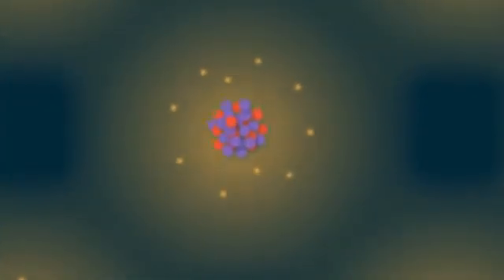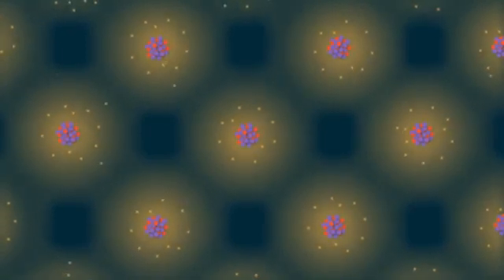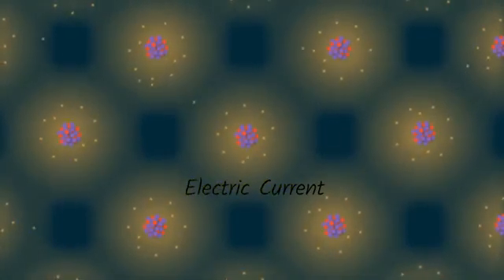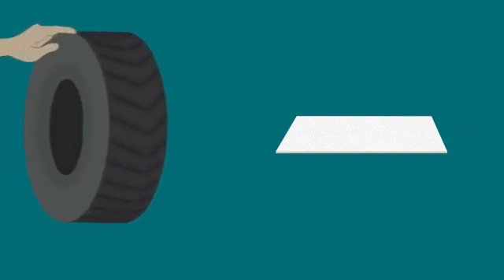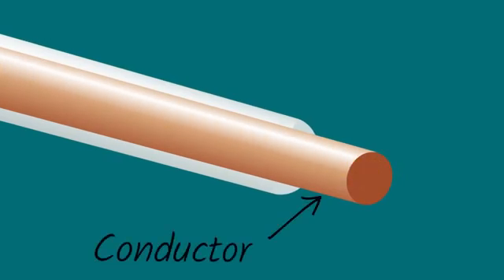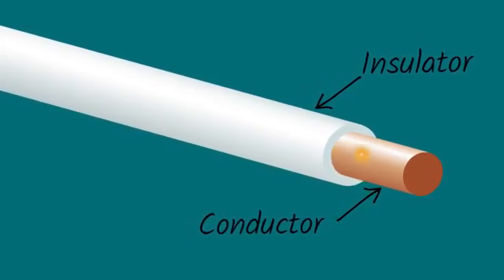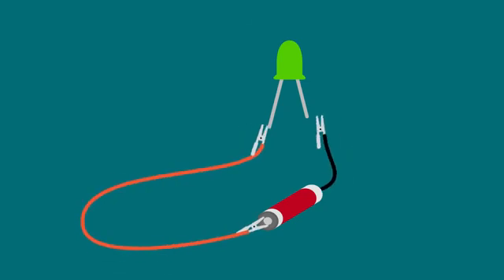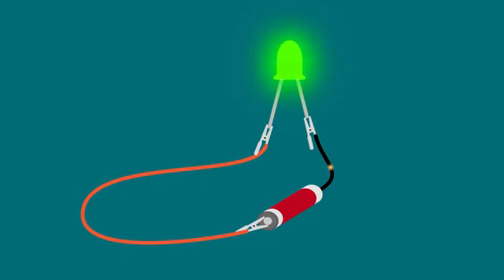What is electricity STEM kids